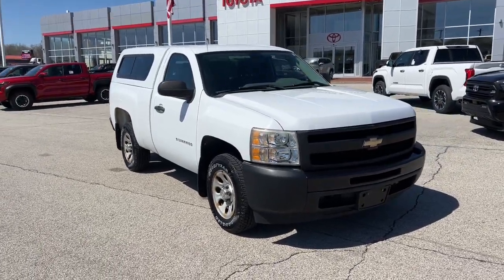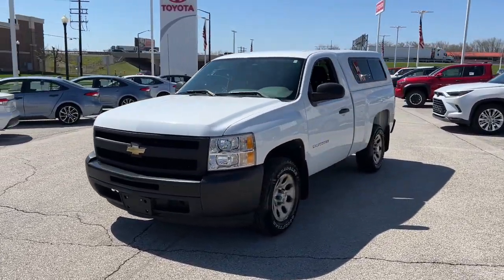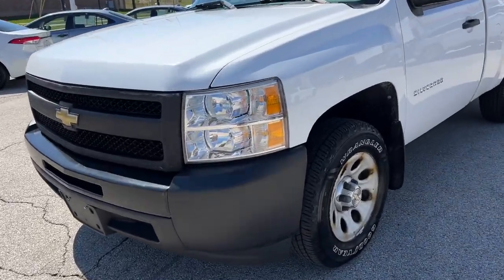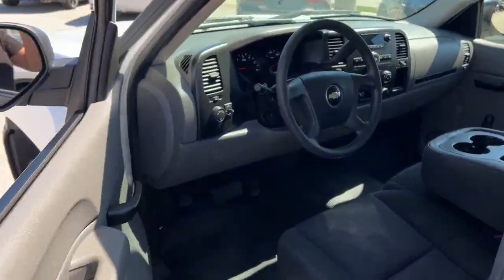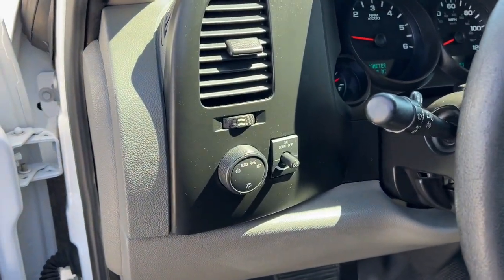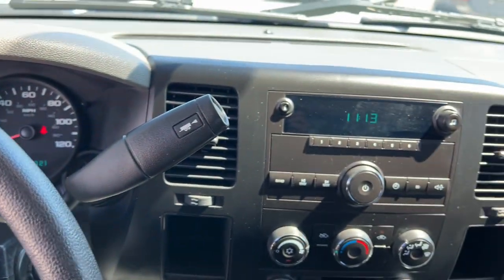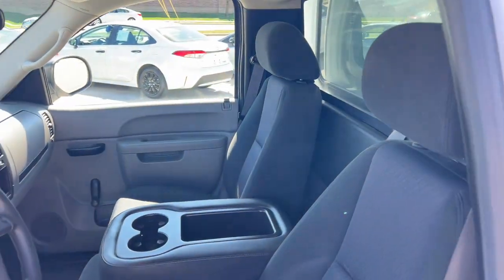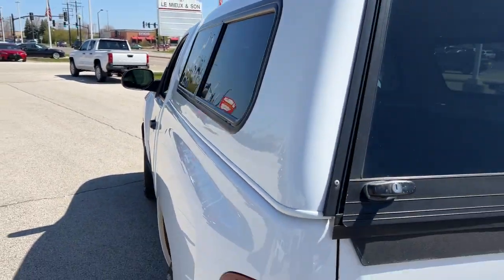2010 Chevrolet Silverado_1500 Green Bay, Appleton, Oshkosh, De Pere, Kaukauna WI 54403C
Summit White Used 2010 Chevrolet Silverado_1500 Work Truck available in Green Bay, Wisconsin at Le Mieux Toyota and Son. Servicing the Appleton, Oshkosh, De Pere, Kaukauna, WI area.

Summit White 2010 Chevrolet Silverado 1500 Work Truck RWD 4-Speed Automatic with Overdrive Vortec 4.3L V6 MPI Silverado 1500 Work Truck Vortec 4.3L V6 MPI 4-Speed Automatic with Overdrive RWD Dark Cashmere/Light Cashmere Cloth.brbrRecent Arrival!brbrAwards:br  * 2010 KBB.com Brand Image AwardsbrbrbrReviews:br  * If you need to tailor your pickup truck to your exact requirements the 2010 Chevrolet Silverado enables you to do just that with a wide variety of configurations bed lengths and trim levels. The Silverados V8 engine lineup offers Active Fuel Management technology Flex-Fuel E85 capability and even a hybrid model. Source: KBB.com
17 x 7.5 6-Lug Painted Steel Wheels,3.23 Rear Axle Ratio,4 Speakers,ABS (4-wheel),ABS brakes,AM/FM Stereo w/Seek & Scan/Digital Clock,Air Conditioning,Airbag deactivation (occupant sensing passenger),Alternator (145 amps),Assist handle (front),Axle ratio (3.23),Battery (heavy duty),Battery (maintenance-free),Battery rating (600 CCA),Battery saver,Cupholders (front),Daytime running lights,Delay-off headlights,Door handle color (black),Driver door bin,Driver seat manual adjustments (reclining),Dual front impact airbags,Dual front side impact airbags,Electronic Stability Control,Exhaust tip color (stainless steel),Floor material (rubber/vinyl),Front 40/20/40 Split-Bench Seat,Front Center Armrest w/Storage,Front air conditioning,Front air conditioning zones (single),Front airbags (dual),Front anti-roll bar,Front brake diameter (13.0),Front brake type (ventilated disc),Front brake width (1.18),Front bumper color (black),Front headrests (2),Front reading lights,Front seat type (40-20-40 split bench),Front shock type (twin-tube gas),Front spring type (coil),Front stabilizer bar (diameter 36 mm),Front struts,Front suspension classification (independent),Front suspension type (upper and lower control arms),Front wheel independent suspension,Front wipers (intermittent),Fully automatic headlights,Gauge (tachometer),Grille color (black surround),Headlights (auto delay off),Headlights (auto on),Headlights (halogen),In-Dash CD (MP3 Playback),In-Dash CD (single disc),Low tire pressure warning,Multi-function display,Occupant sensing airbag,Overhead airbag,Overhead console,Passenger door bin,Passenger seat manual adjustments (reclining),Passenger vanity mirror,Pickup bed light,Power brakes,Power outlet(s) (12V),Power steering,Radio (AM/FM),Radio data system,Reading lights (front),Rear brake diameter (11.6),Rear brake type (drum),Rear bumper color (chrome),Rear shock type (twin-tube gas),Rear spring type (leaf),Rear step bumper,Rear suspension classification (solid live axle),Rear suspension type (multi-leaf),Rearview mirror (manual day/night),Roll stability control,Seatbelt warning sensor (front),Side airbags (front),Side curtain airbags (front),Side mirror adjustments (manual folding),Side mirror adjustments (manual),Solar-tinted glass,Solid Smooth Ride Suspension Package,Spare tire mount location (underbody),Spare tire size (full-size matching),Spare wheel type (steel),Speed sensitive volume control,Stability control,Steering ratio (19),Steering wheel (tilt),Tachometer,Tilt steering wheel,Tire Pressure Monitoring System,Tire type (all season),Total speakers (4),Traction control,Turns lock-to-lock (3.5),Upholstery (vinyl),Vanity mirrors (passenger),Variably intermittent wipers,Vinyl Seat Trim,Warnings and reminders (coolant temperature warning),Warnings and reminders (lamp failure),Warnings and reminders (low fuel level),Warnings and reminders (low oil pressure),Wheels (painted steel)